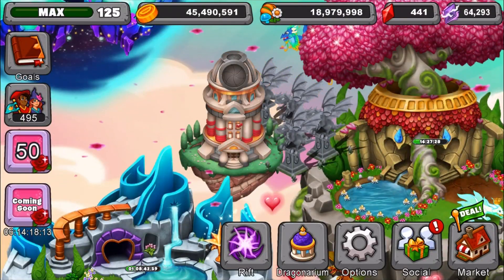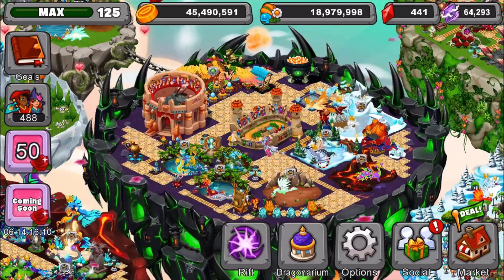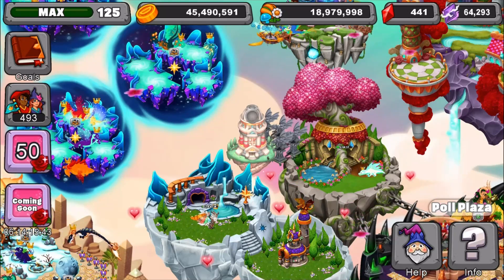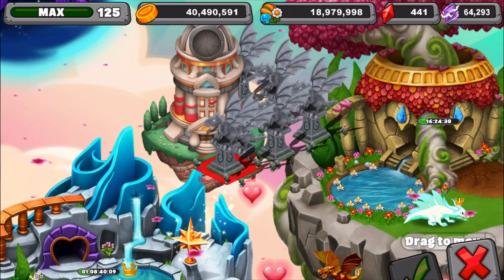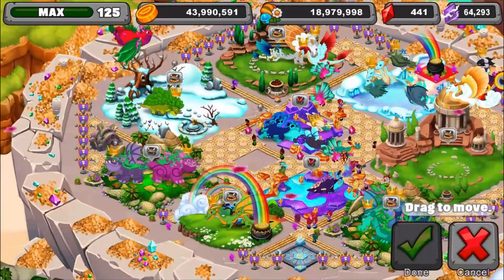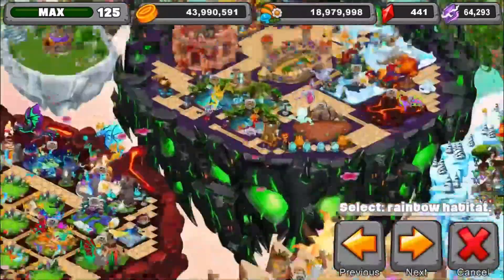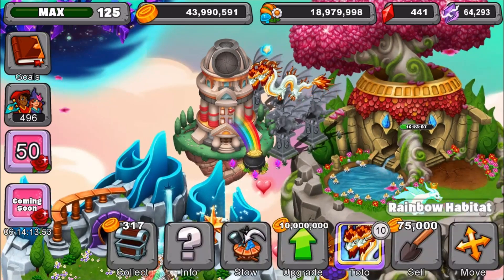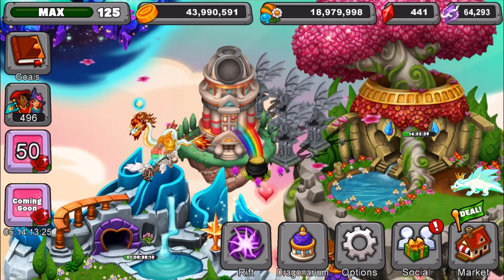Dragonvale| New Poll Plaza Glitch